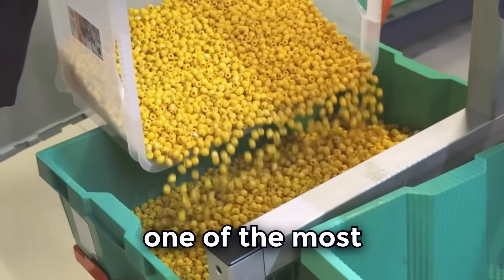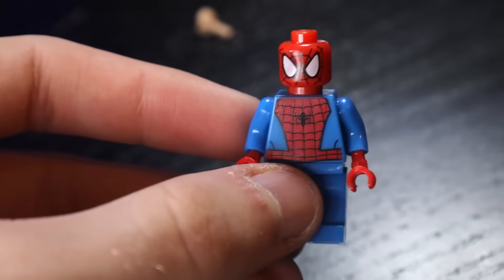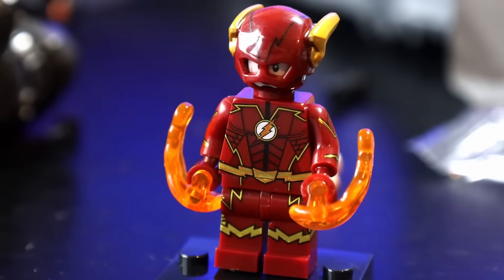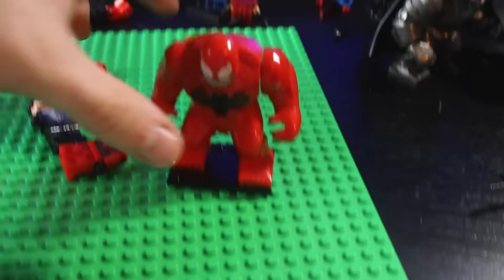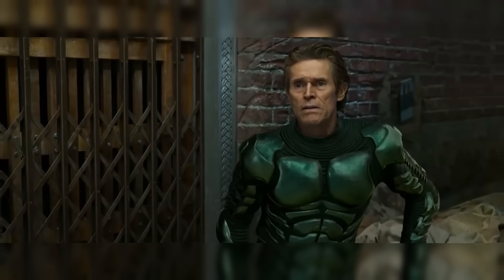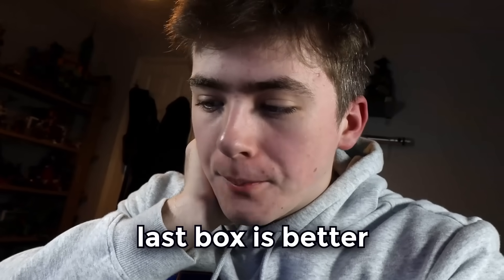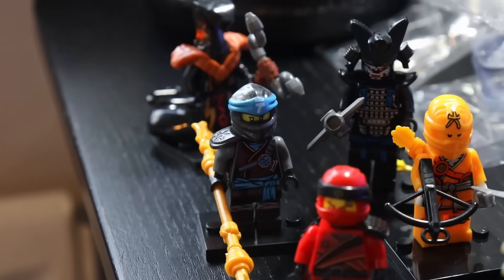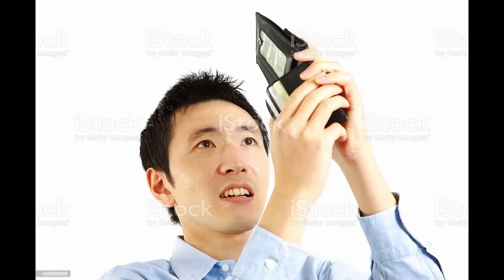The Dumbest FAKE LEGO Minifigures...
I bought the worst fake knockoff illegal lego Minifigures from lego marvel fakes, fake Ninjago Minifigures. These fake lego scam Minifigures are so dumb and very bad knockoff legos!

Edited by  @BlitzBrickz  & Me

The music used is from "Qumu" and can be found in the playlist above ^